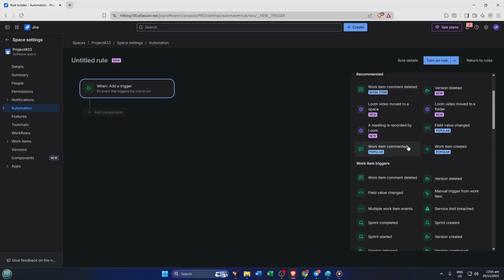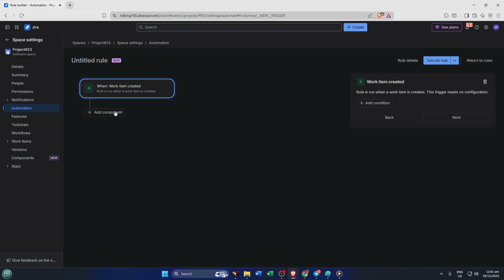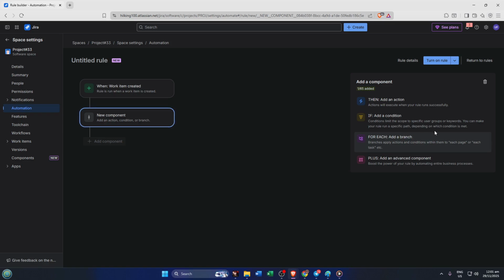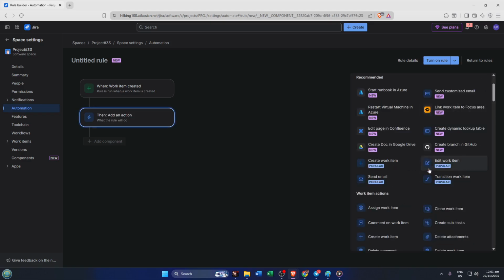How To Set Up Automations In Jira (Best Method)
How To Set Up Automations In Jira (Working 2026)